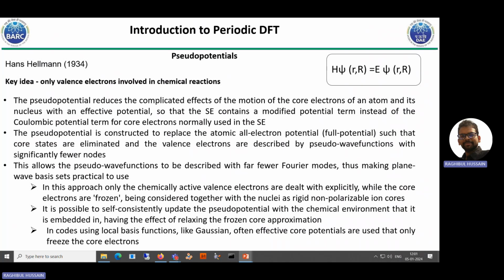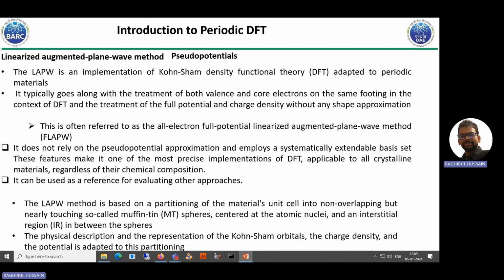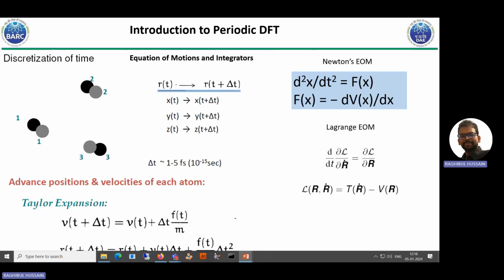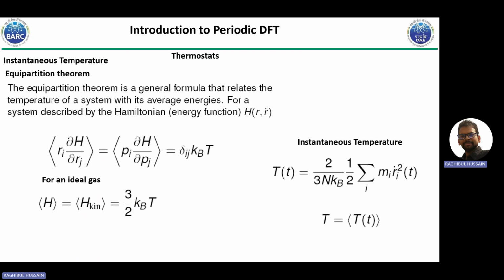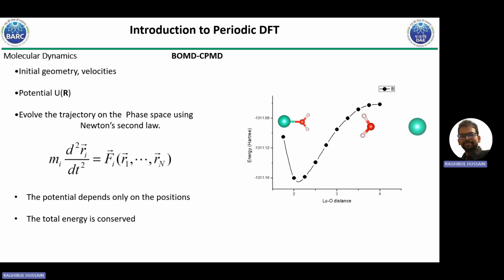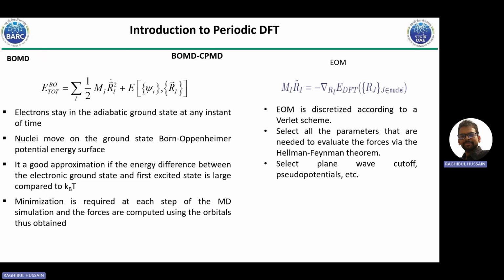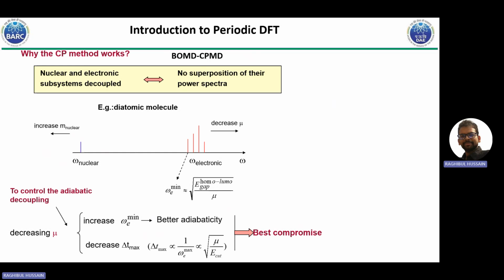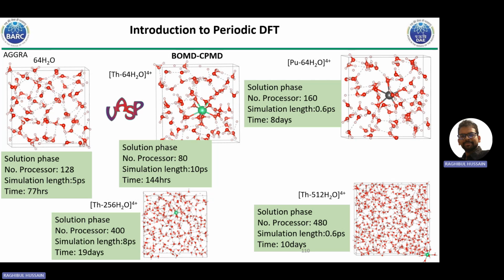Day_2 ab initio md simulations